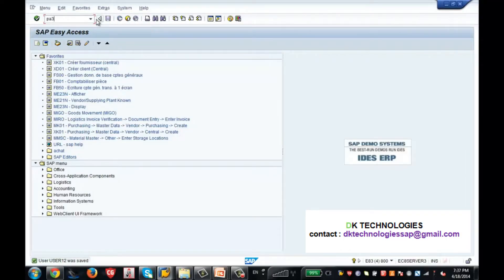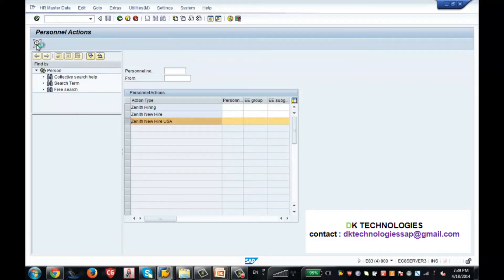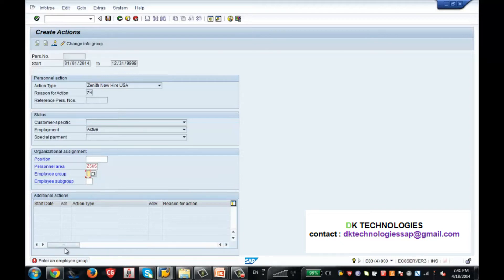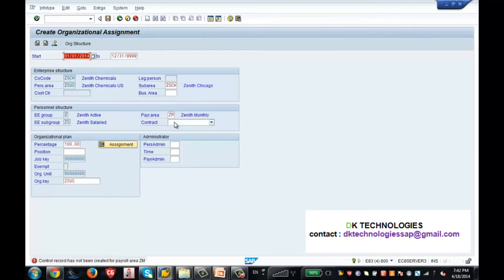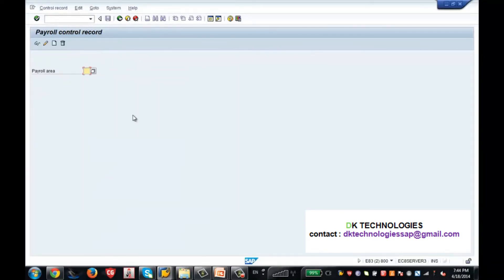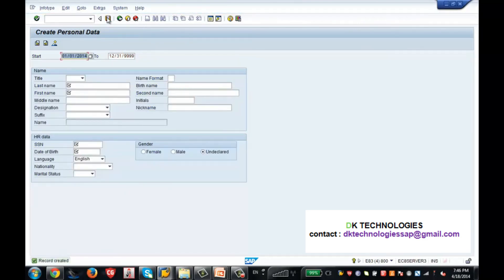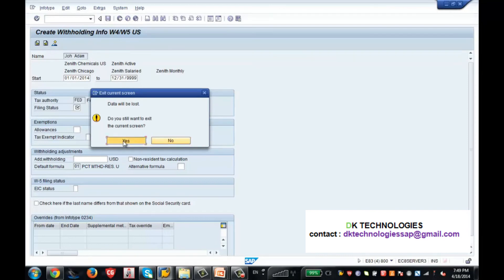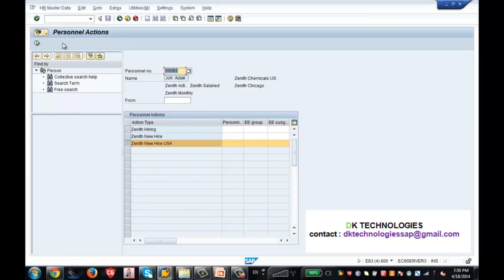info group | DK TECHNOLOGIES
Hiring Action
Personnel Action
Infotype Menu
Action Menu
Enterprise structure
Personnel Structure
User Parameters
Number Range Intervals for Personnel Numbers
Info types (0000 to 0999)
Personnel actions (Hiring / Transfer / Termination)
 Dynamic Actions
Info type Menus
Configure Organizational Attributes 2.10.     Personnel Data
Contractual details
Objects of Loans
 Monitoring of Tasks
Hiring an Employee
Maintain Master Data
Personnel Administration Info types
Personnel Administration T Codes
Personnel Administration Reports
Personnel Administration Complete Configuration
Payroll management Complete Theory

sap hcm
about sap
sap software
hcm course
sap fees
sap course content
sap details
sap configuration
sap implementation
sap project